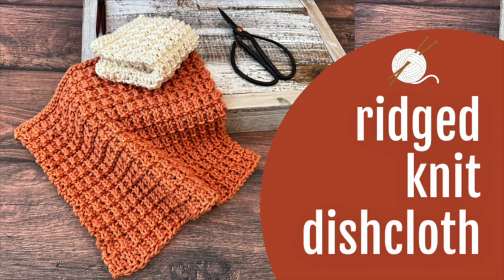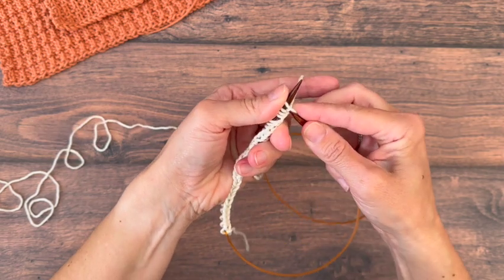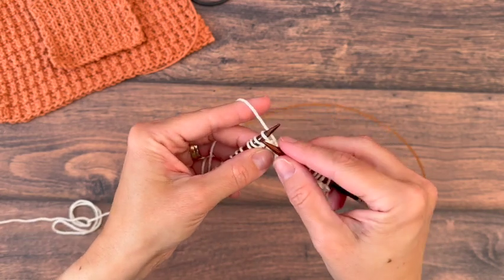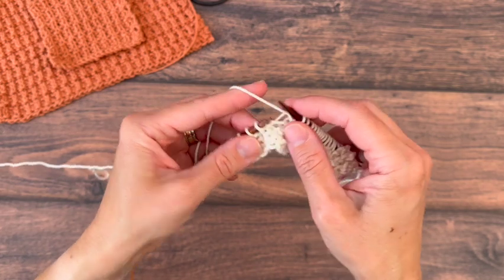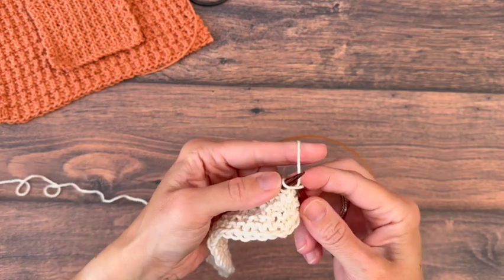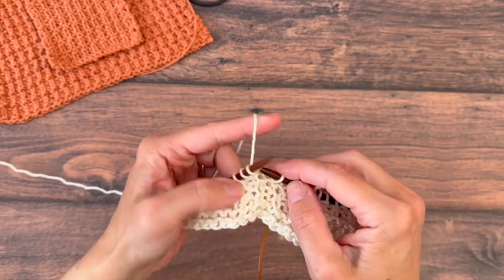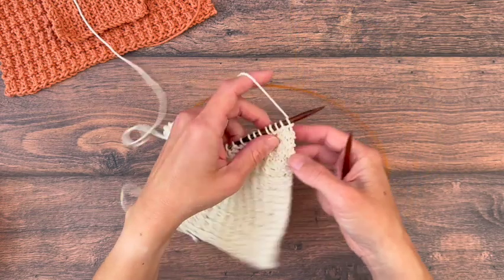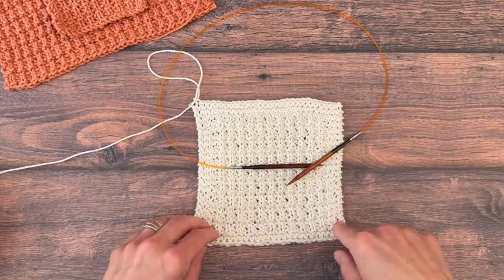How to Knit Easy Textured Ridged Dishcloth Knitting Video Tutorial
Learn how to knit an easy dishcloth with beautiful textured ridges which happen to be perfect for scrubbing!

Materials
36 – 145 yds of #4 medium worsted weight cotton yarn, I use Dishie Yarn here.
5mm US Size 8 knitting needles or needle size to meet gauge.
Yarn needle, scissors, measuring tape